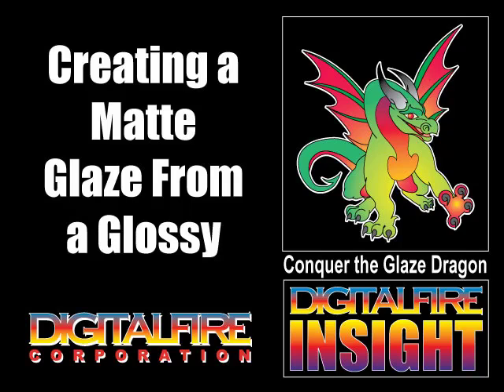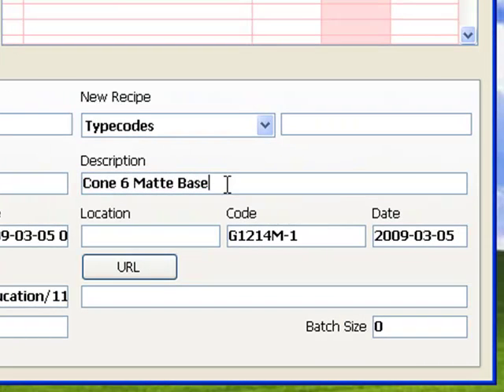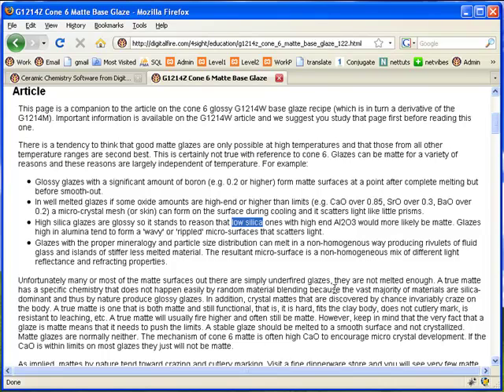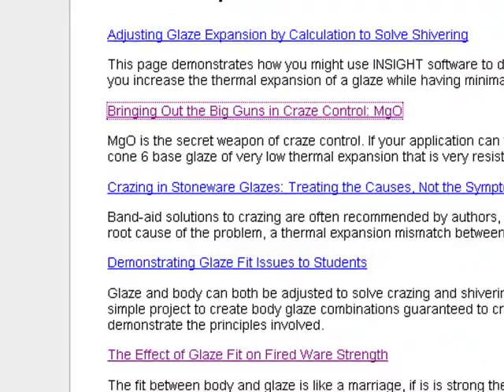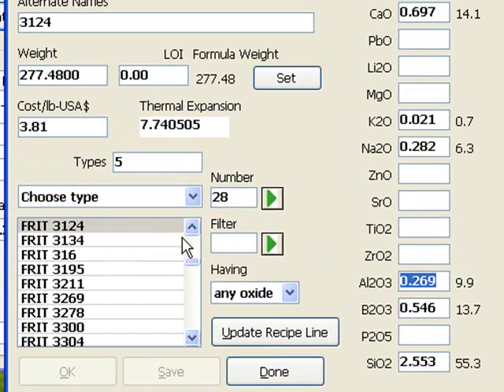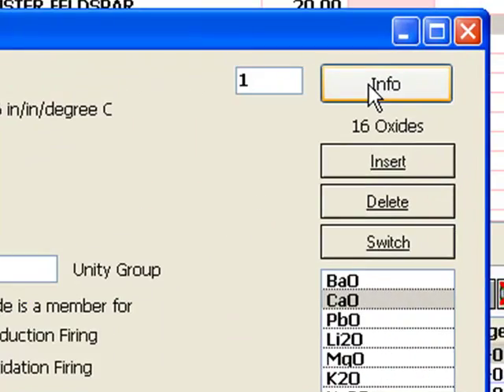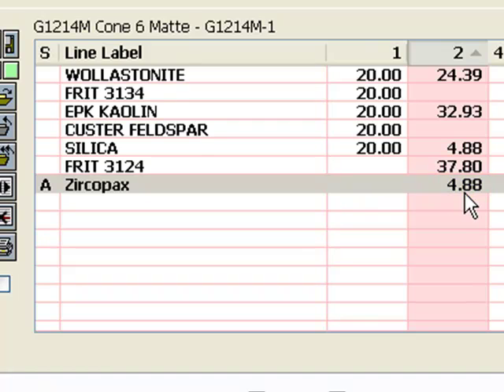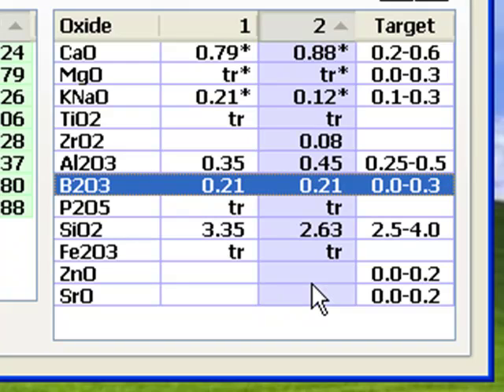Creating a Matte Glaze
Learn to convert a glossy glaze into a matte by comparing its chemistry with a target matte formula. Alter the chemistry in such a way that the thermal expansion does not rise and it maintains good physical application and suspension properties.